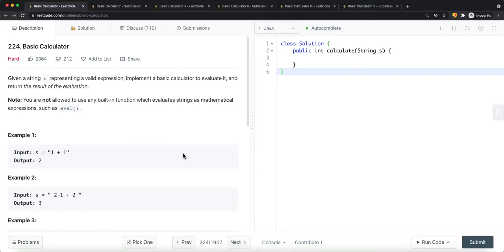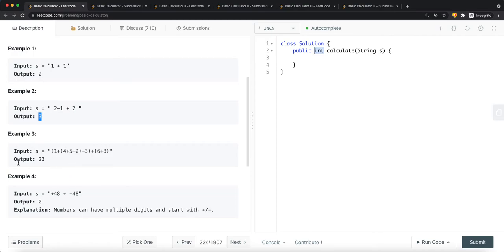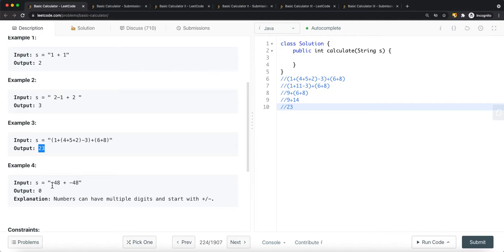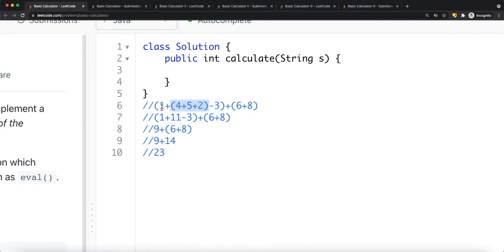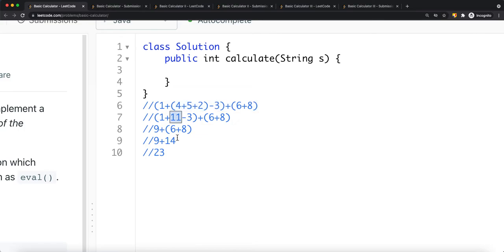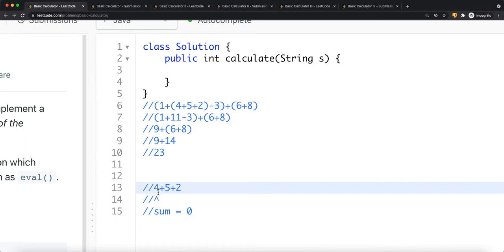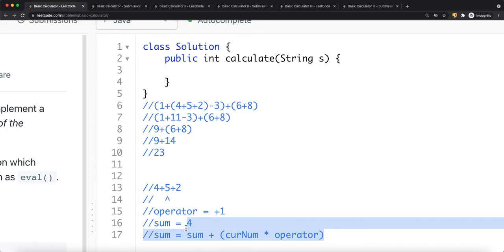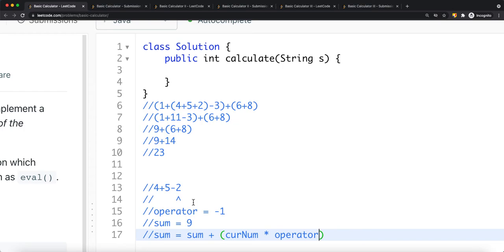[Java] Leetcode 224. Basic Calculator [Stack & Queue #7]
In this video, I'm going to show you how to solve Leetcode 224. Basic Calculator which is related to Stack & Queue.

 RESOURCES & LINKS

Here’s a quick rundown of what you’re about to learn:

⭐️ Course Contents ⭐️
⌨️ (0:00) Question
⌨️ (2:30) Solution Explain
⌨️ (7:15) Code

In the end, you’ll have a really good understanding on how to solve  Leetcode 224. Basic Calculator and questions that are similar to this Stack & Queue.

Now, if you want to get good at Stack & Queue, please checkout my Stack & Queue playlist.